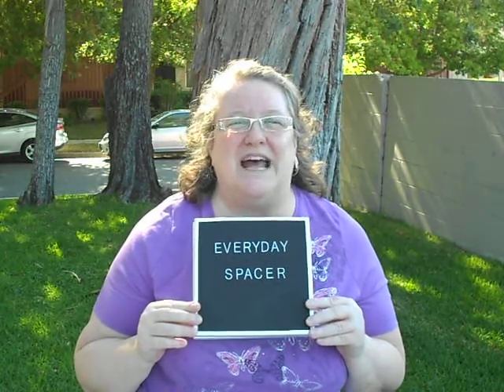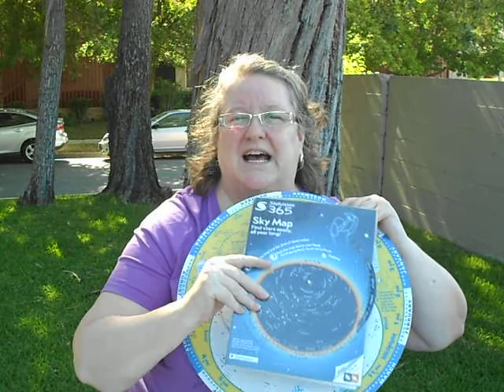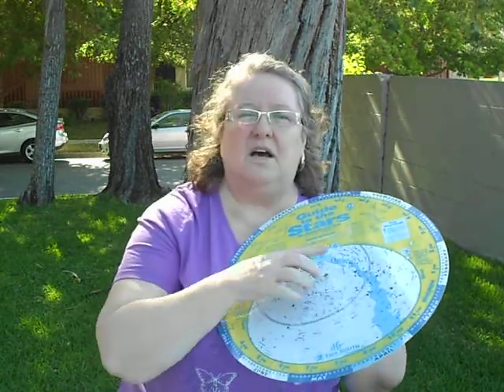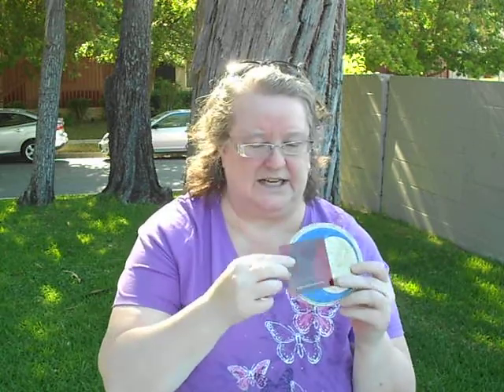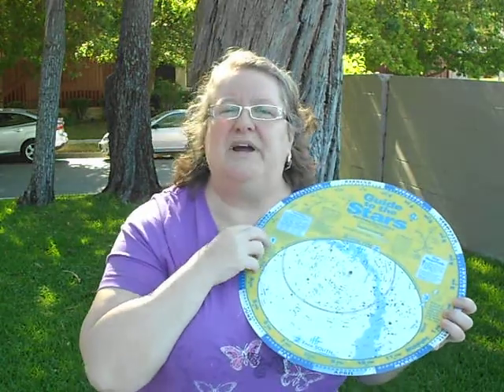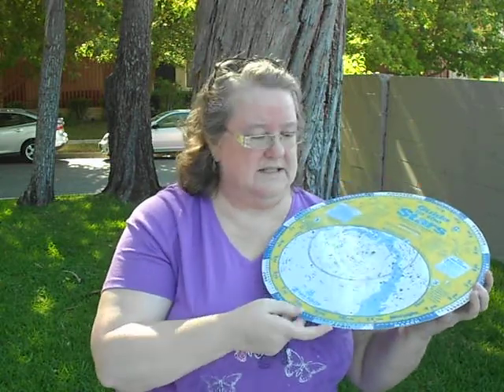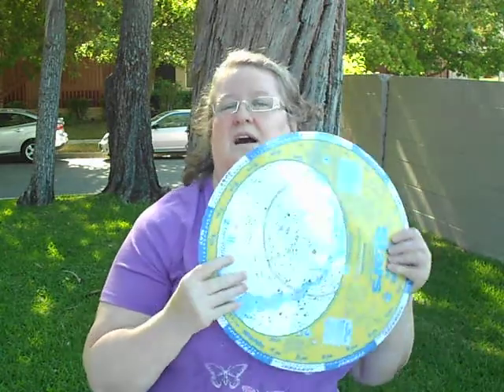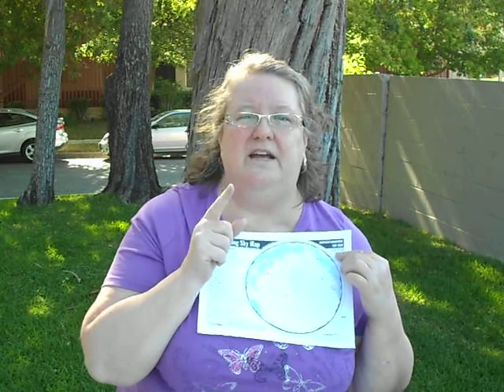Planisphere Demonstration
Pam Hoffman, Everyday Spacer, Demonstrates the Planisphere, which is a tool to help you find the stars in the night sky.